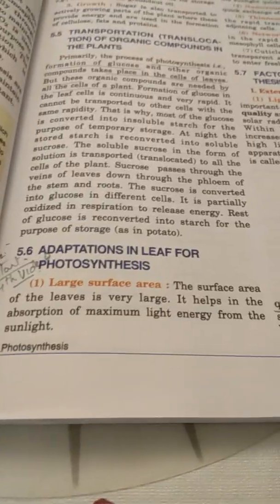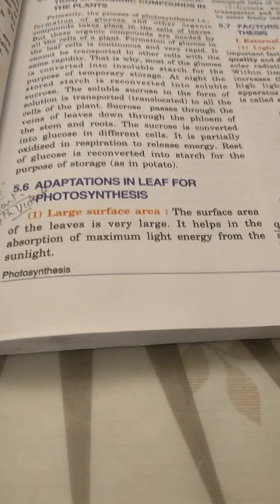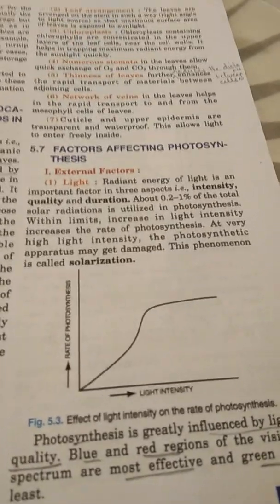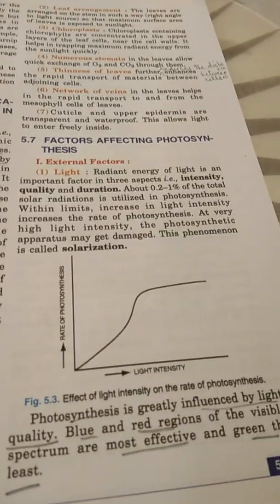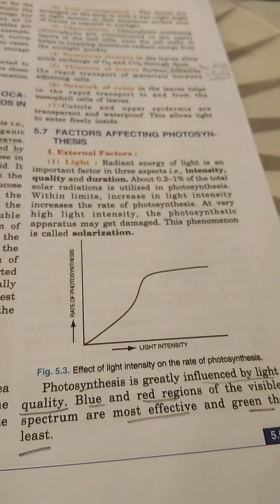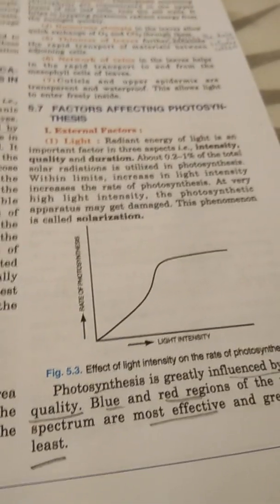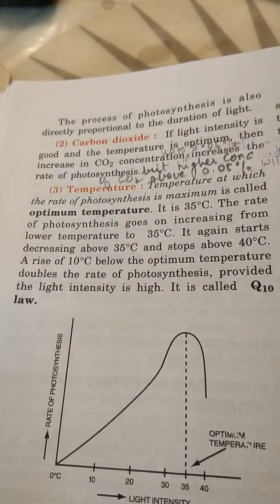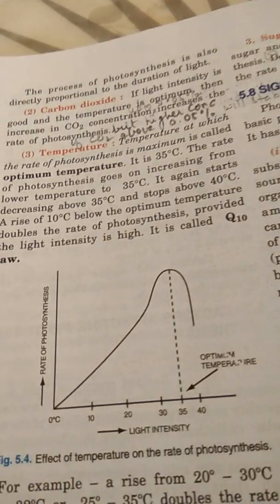Class X Biology photosynthesis ( part 4 )